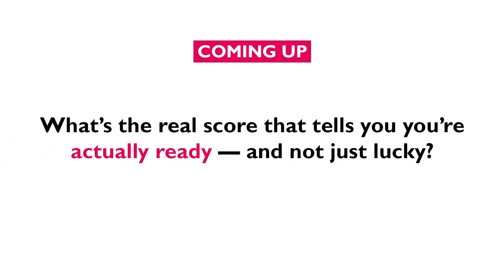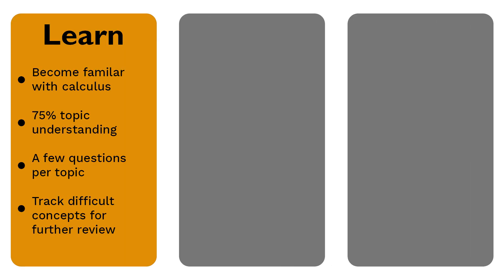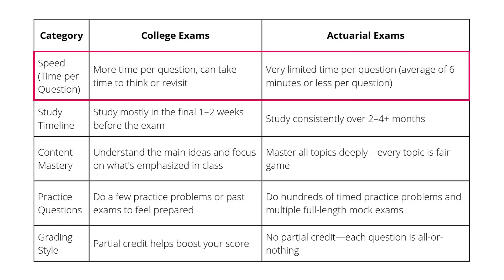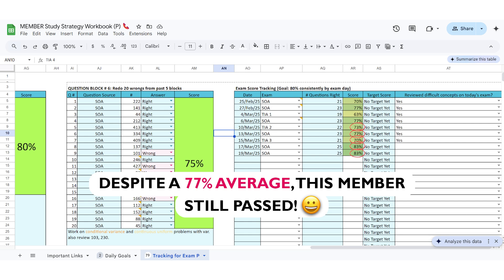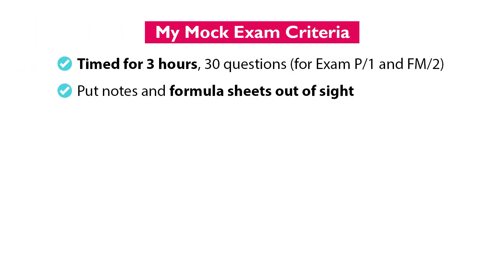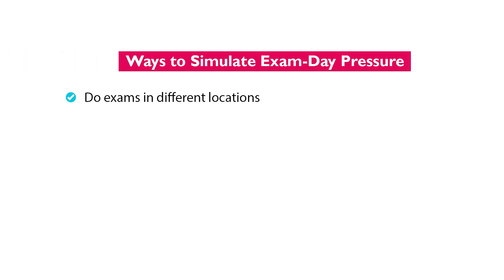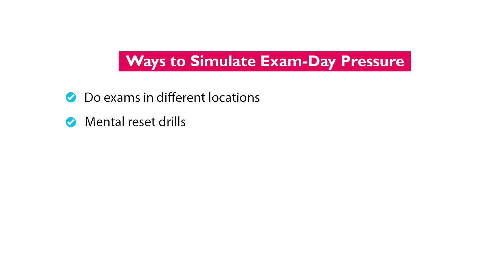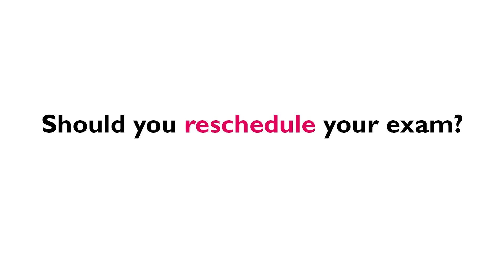Ready For Your ACTUARIAL EXAM? Here's how to tell!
✅ Get the study support you need in the the Actuary Accelerator Community

How do you know when you’re ready for your first actuarial exam? It’s not based on your earned level, or the number of practice problems you’ve done. What really matters is your mock exams! Learn everything you need to know about them in this video.

✅ Don’t waste time second-guessing if you'll pass. If you want a proven step-by-step strategy and personal support from me, join the Actuarial Accelerator Community (AAC) today!

This video is designed to help aspiring actuaries (aka future actuaries) break into the actuarial career.

TIMESTAMPS:
0:00 Intro
0:45 Before mock exams... do this
1:55 How mock exams help
2:40 How to assess yourself
4:15 Prepare for exam day jitters
6:45 Should you reschedule your exam?